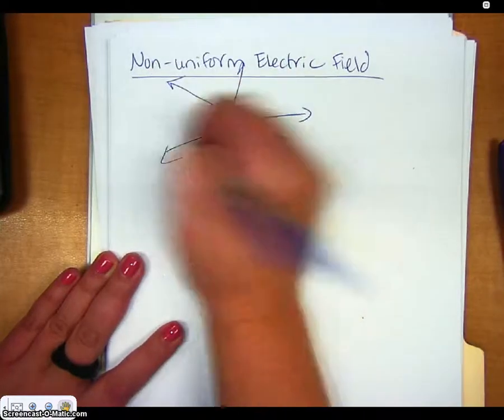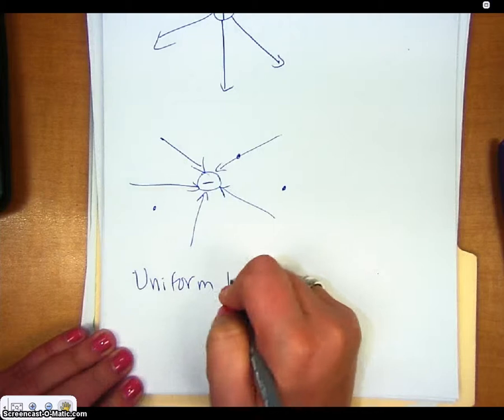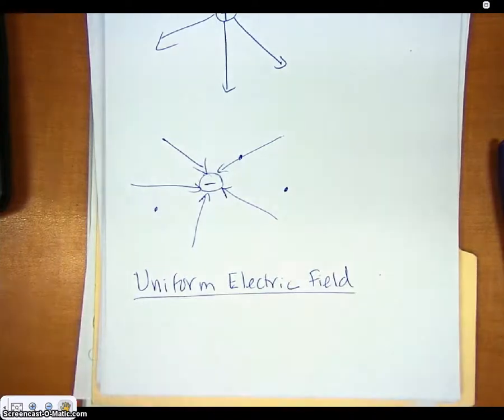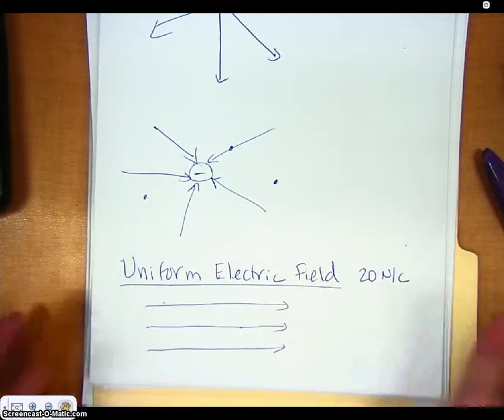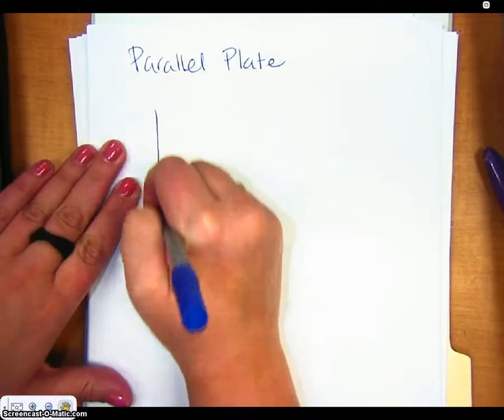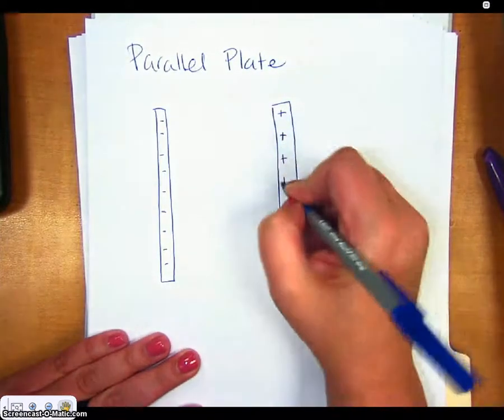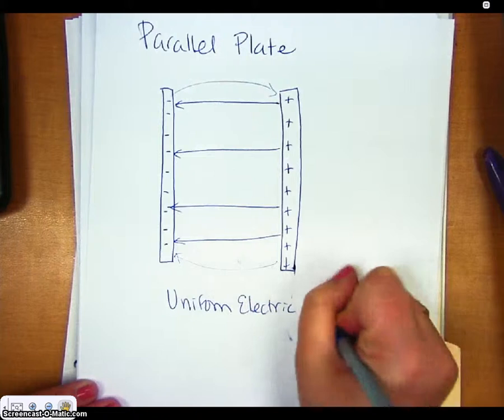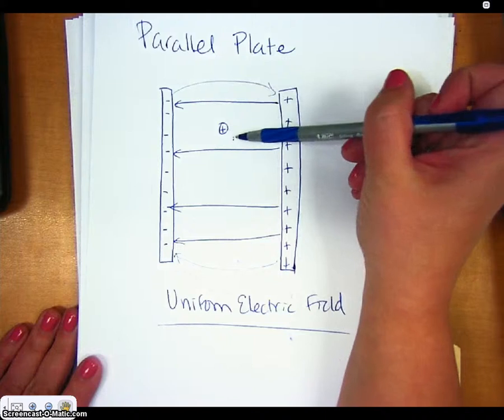Honors Physics Video 7.7 Uniform Electric Fields including Parallel Plates